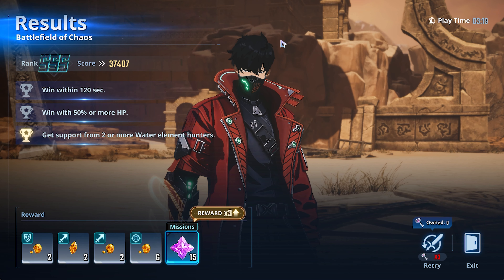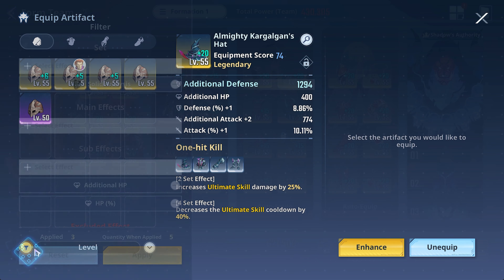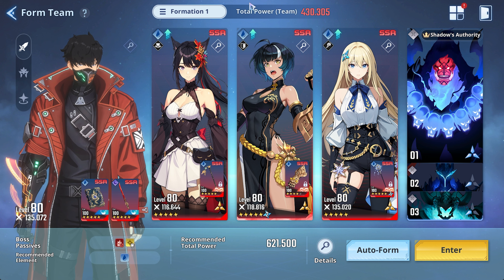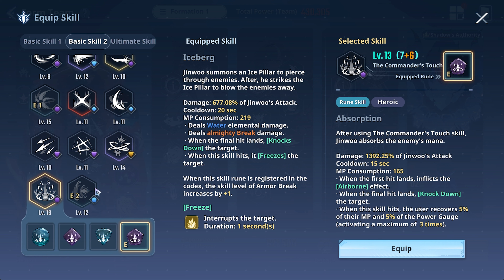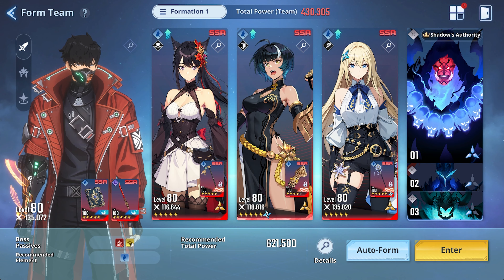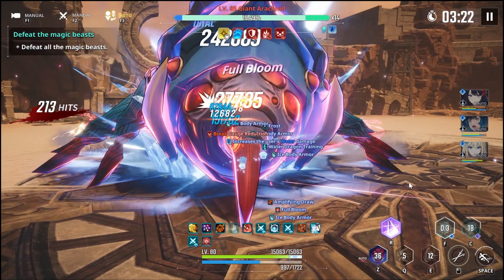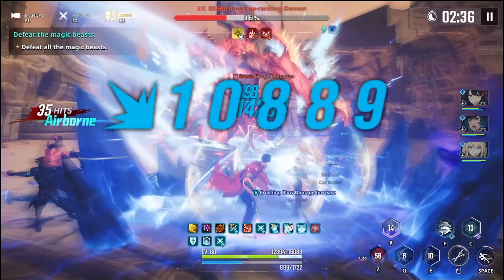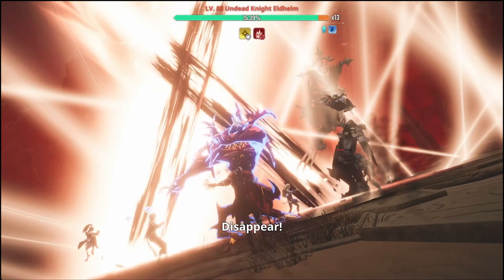BUILD GUIDE! Battlefield of Chaos Wave 10! Best Tips! [Solo Leveling: Arise]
Solo Leveling: Arise Battlefield of Chaos Build Guide!

Tier list videos, weapon tier lists, rate up guides, SSR summons, rerolls, best artifacts, and more guides coming!